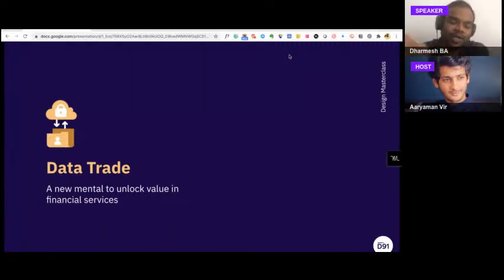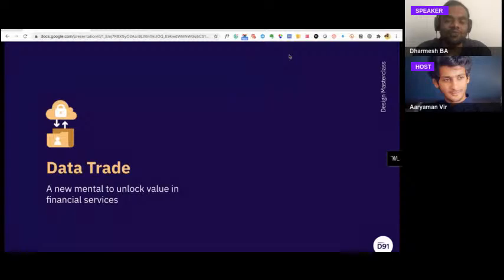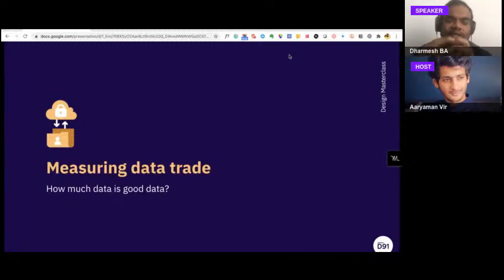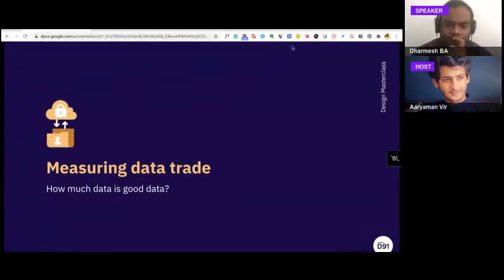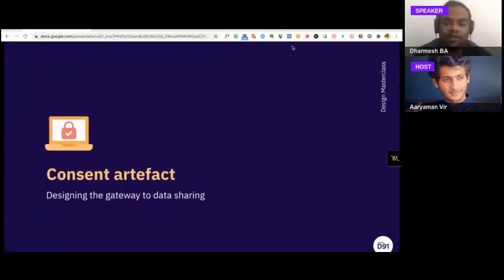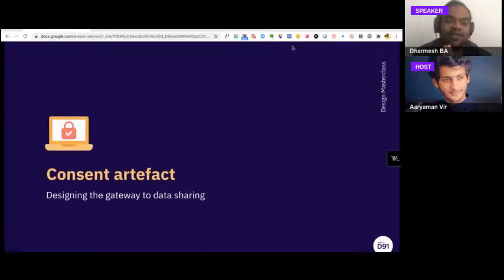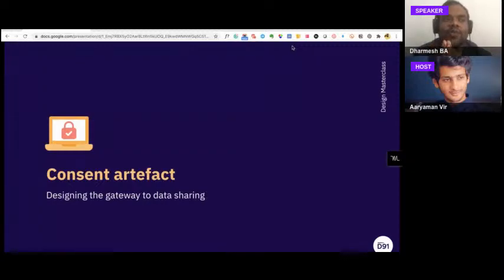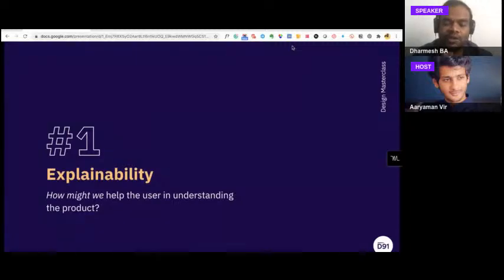Account Aggregator Design & User Research Masterclass by Dharmesh Ba, Head of Design, Setu